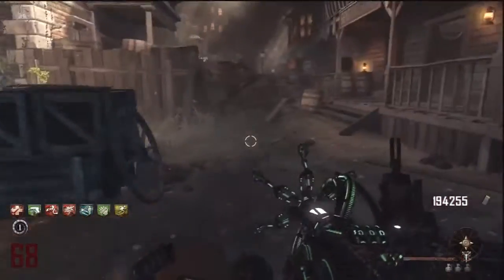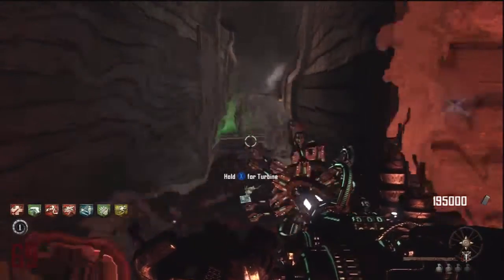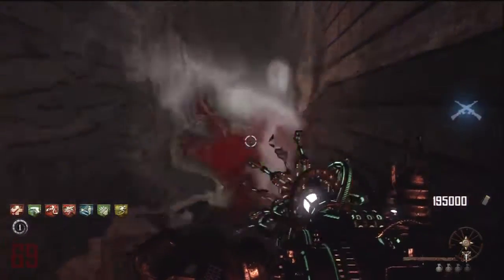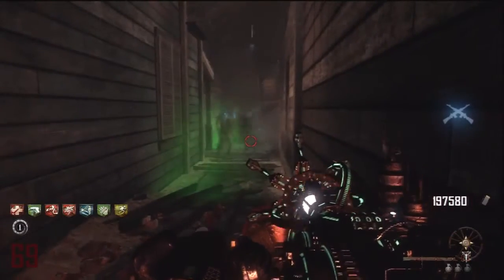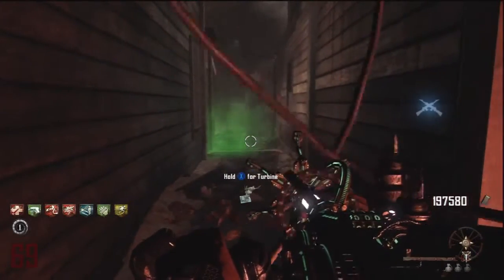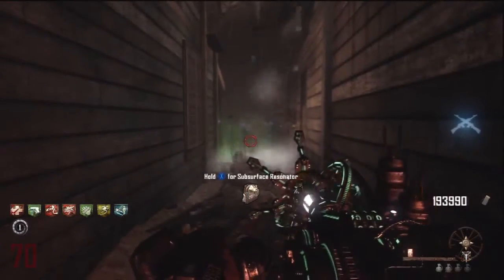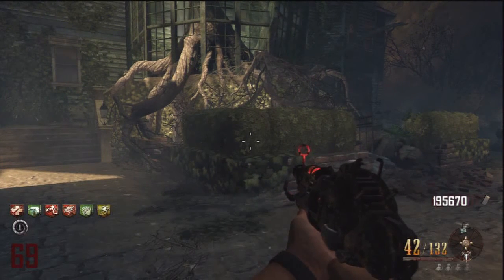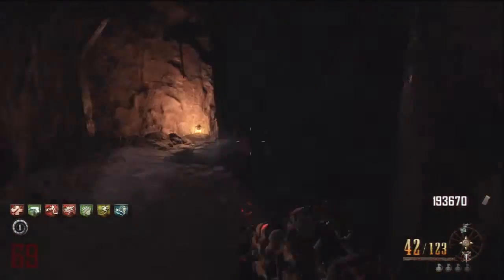Buried Zombies World Record Attempt continued round 69 - 70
More footage of my attempt at the world record, I've changed to a resonator strategy hope you guys enjoy